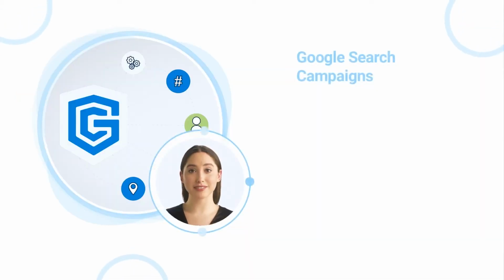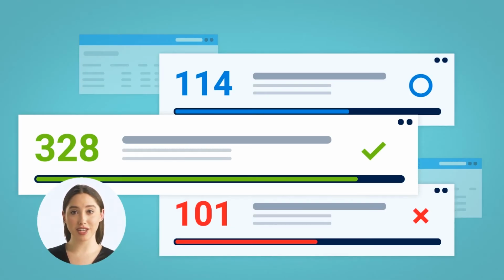Free Google Ads Fraud Protection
Hi! In this video, we will quickly tell you about Free Google Ads Fraud Protection.

Built for leading Google Ads professionals

ClickGUARD is designed for data-driven PPC professionals who seek to understand, control and be fully accountable for every click on their Google Ads accounts. We help elite PPC professionals gain every possible advantage needed to dominate their markets.

Google Search Campaigns

With 1.5 billion searches per day, Google Search offers unbeatable opportunities to all kinds of businesses. Because of this, search ads are constantly under attack by various malicious sources: competitors, click farms, bot networks, scrapers and more.

ClickGUARD protects and optimizes your search campaigns in the following formats:

- Expanded Text Ads
- Dynamic Search Ads
- Responsive Search Ads

End click fraud!

PLUS much more on autopilot!

Direct your effort to where it truly matters. Let ClickGUARD monitor your Google Ads campaigns and stop click fraud from depleting your budget.

Preventing click fraud on Google Ads is just one piece of the puzzle

Just your good old sign-up process. It shouldn't take more than 2 minutes.

Step 2. Connect Google Ads.
No technical expertise needed. Just follow the setup wizard.

Step 3. Boost ROI.
ClickGUARD analyses every ad click to identify & block fraudulent clicks.

USEFUL RESOURCES